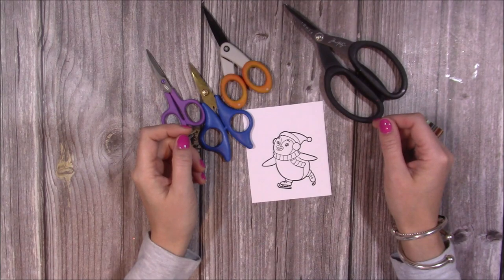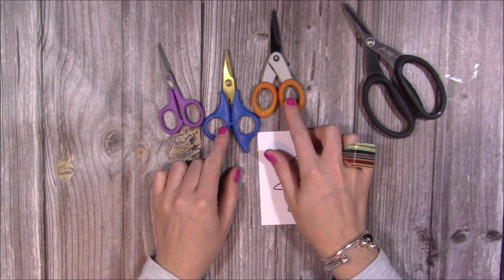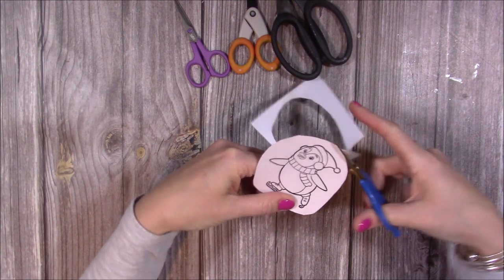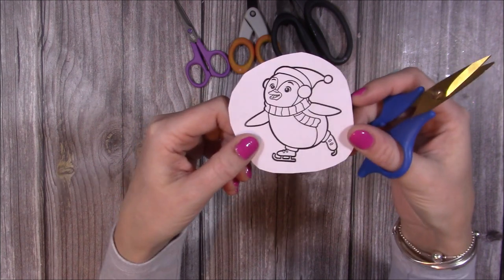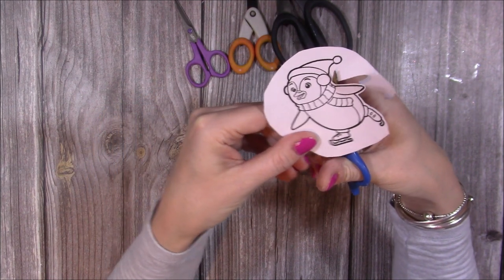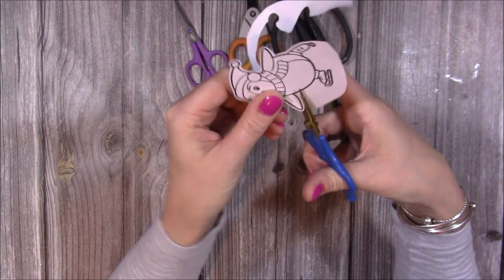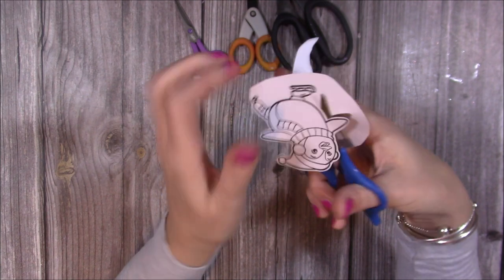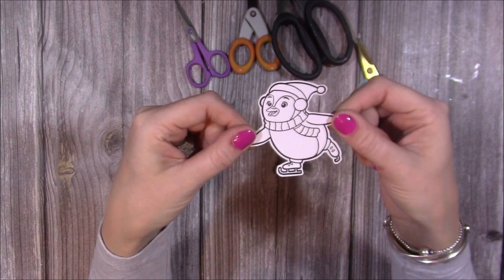5 TOP TIPS For Achieving Great Fussy Cutting Results!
Penguin Stamp set
Orange Tonic Snips
XCut Snips

Collall Glue
My Purple Scoreboard by Hunkydory.

Sam